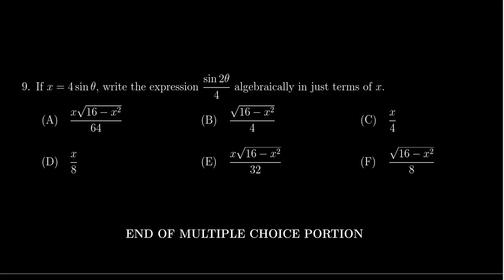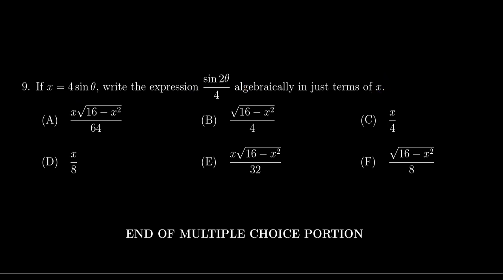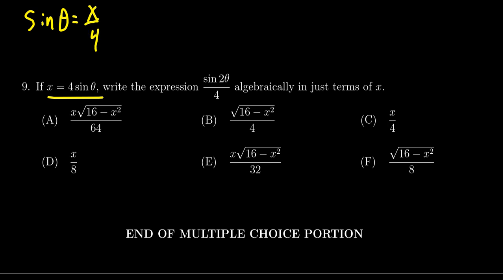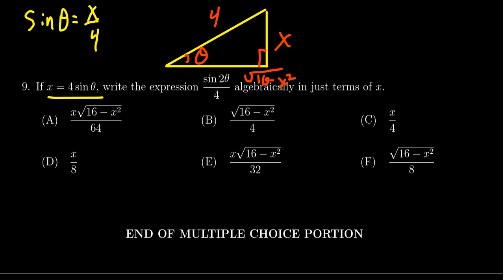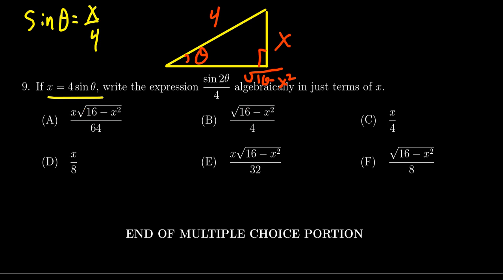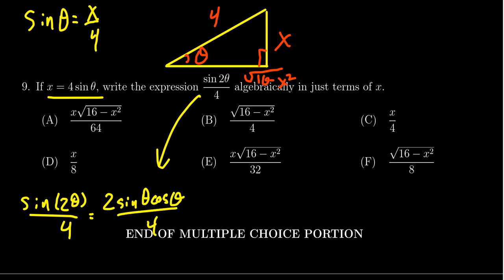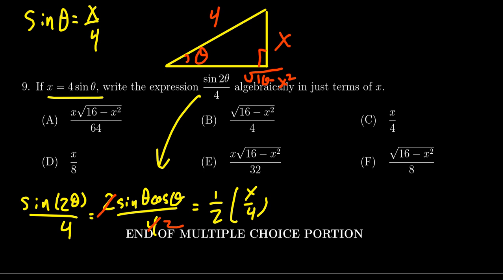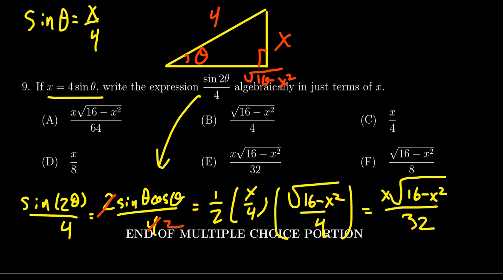Math 1060, Exam 2 - Question 9